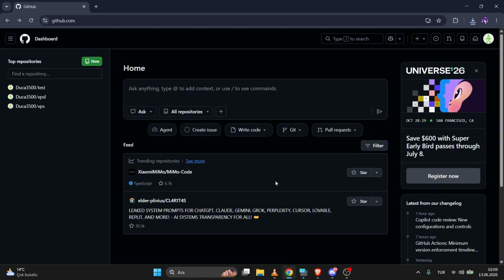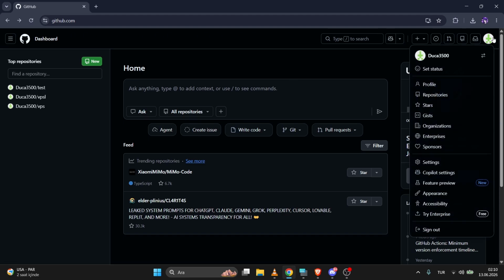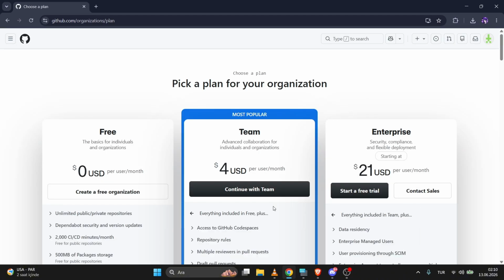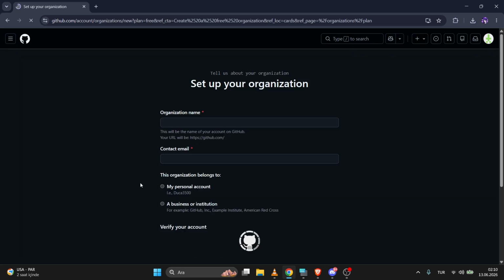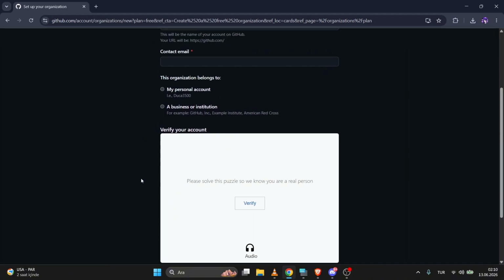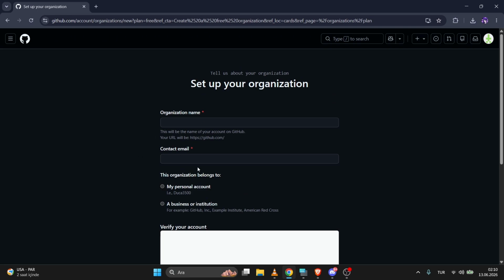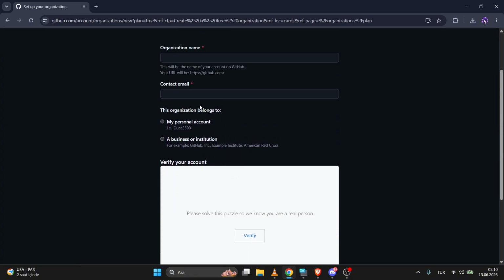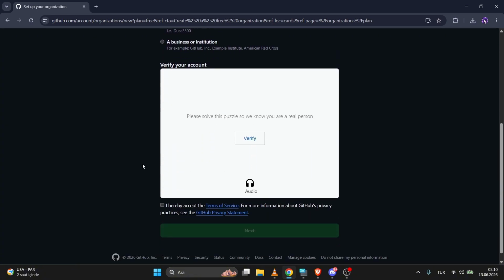How to Create Github Organization (2026)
Learn How to Create Github Organization (2026)

Learn how to create a GitHub organization in just 5 minutes! This step-by-step guide walks you through signing in, navigating to your organization settings, choosing a plan, and setting up your new org—perfect for teams looking to streamline collaboration on shared repositories and projects.